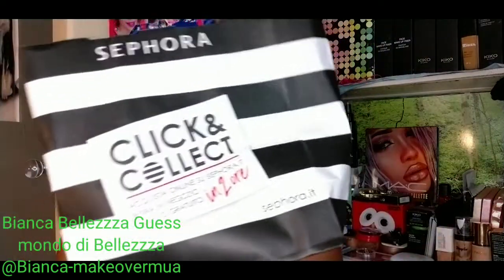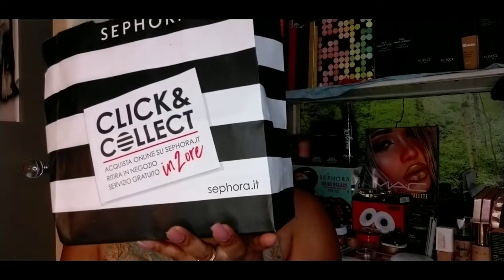sephora eyebrows thicker || beginners eyebrows ||QUICK eyebrows TUTORIALS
welcome everyone  🥰🥰🥰🥰is your baby girl BIANCA
here is eyebrows TUTORIALS for beginners